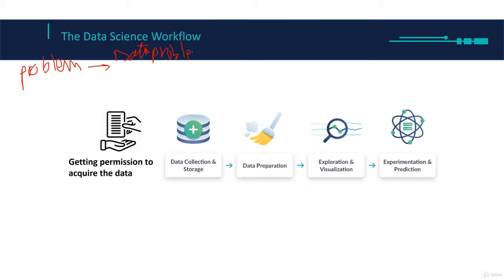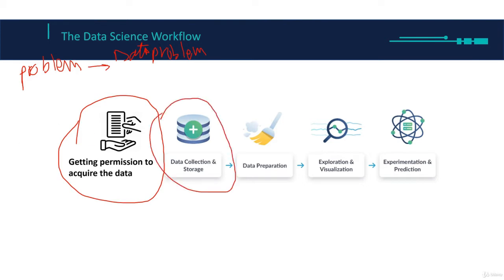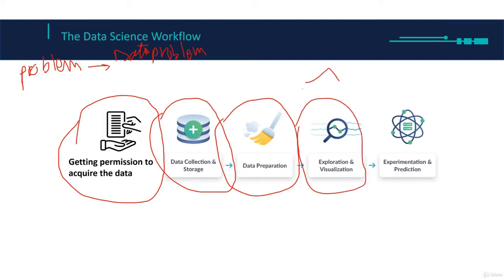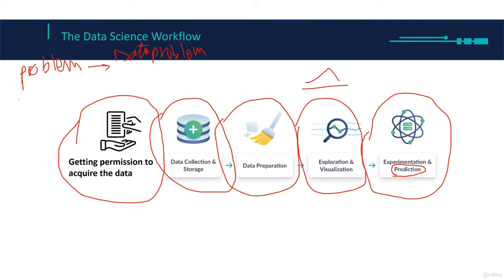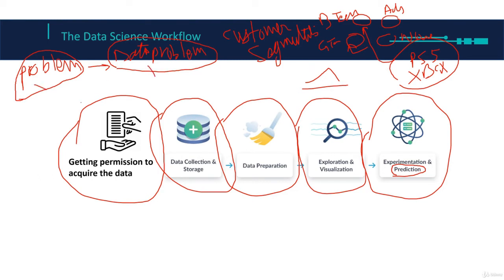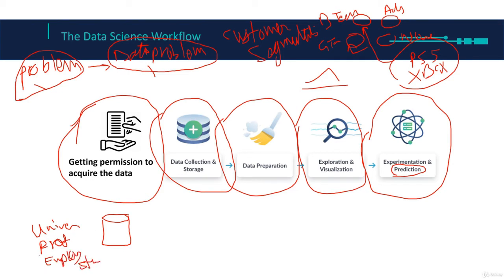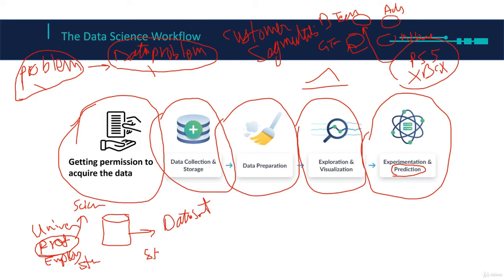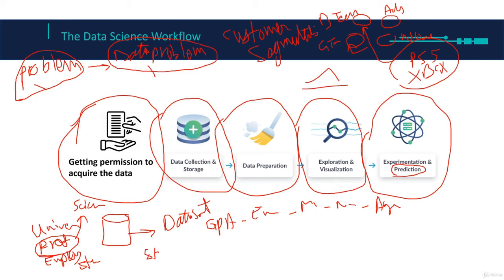👨‍🏫Lesson 13: Data Science Workflow-Part 1